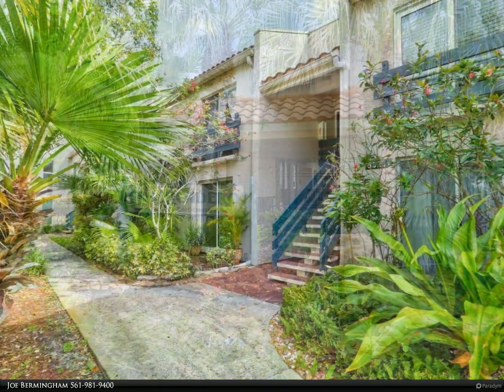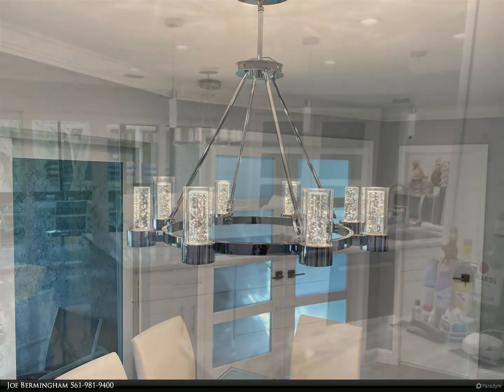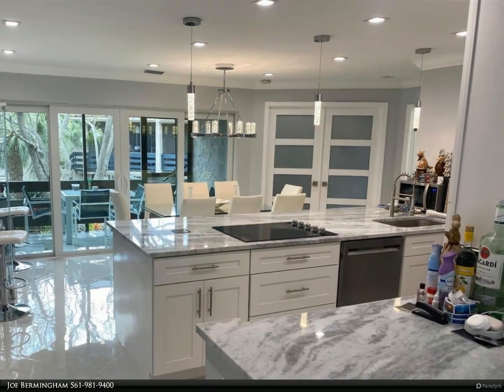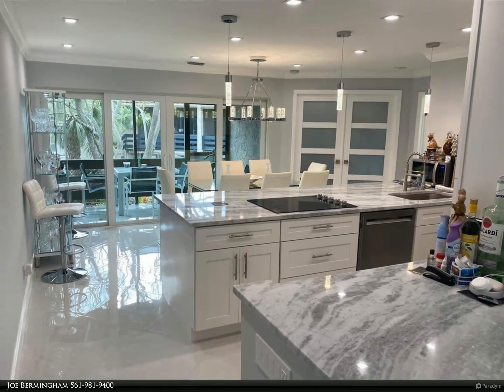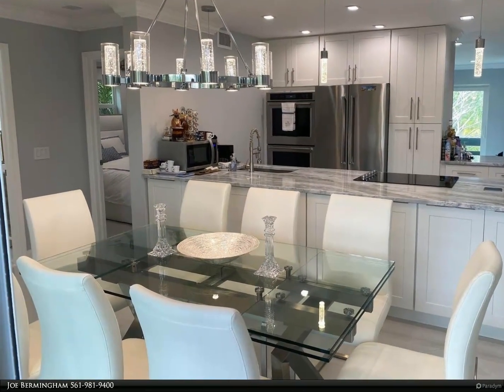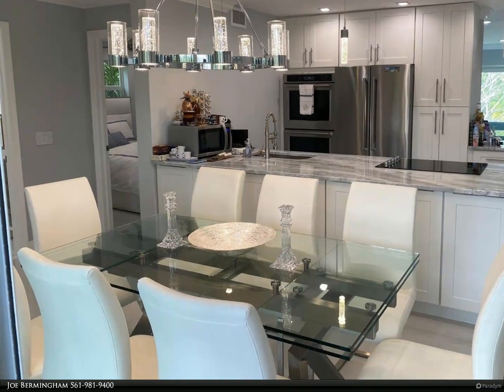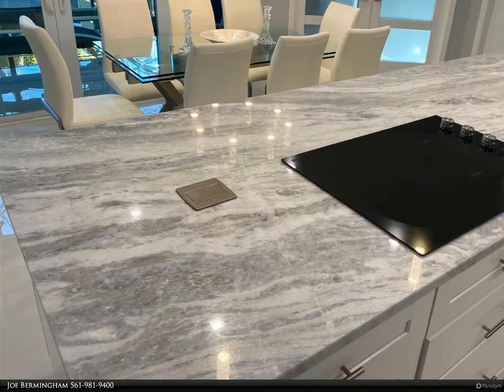Berkshire Hathaway HomeServices Florida Realty - 5322 NE 6th Avenue H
Beautiful 3 bedroom 2 bath condo on the 2nd floor. All redone to the highest standard with all hurricane impact windows and sliding doors, Expanded kitchen with all Kitchen Aid appliances including Double wall oven custom European cabinets, quartzite counter tops with pop up electrical outlet, All Lutron lighting through-out and you can program to your smart phone along with the air conditioning and the entry door. Flooring is 24 x 24 porcelain through-out. master and guest bath with frameless glass showers, High end vanities imported from Spain, Bluetooth speakers in both bathrooms. crown molding through-out and so much more must see and will not last long  can also be sold furnished

Joe Bermingham
Berkshire Hathaway HomeServices Florida Realty